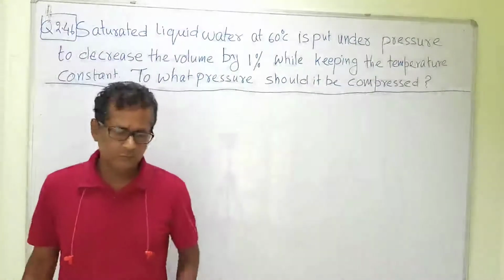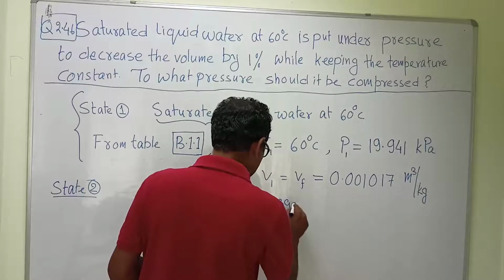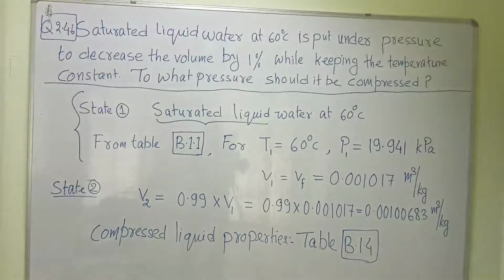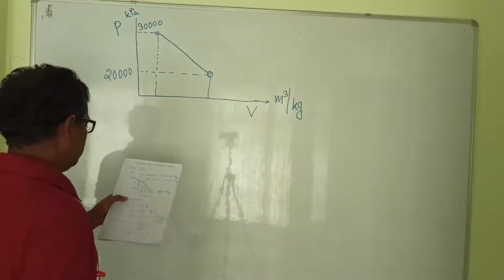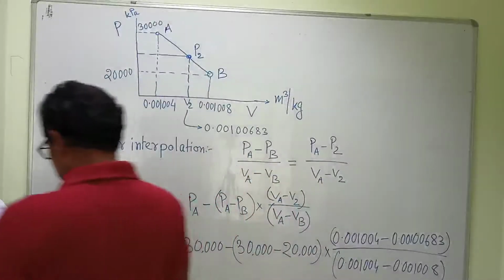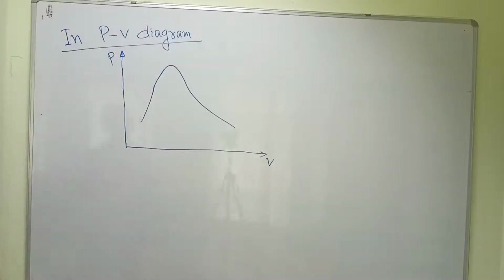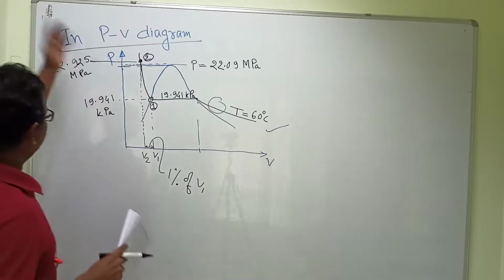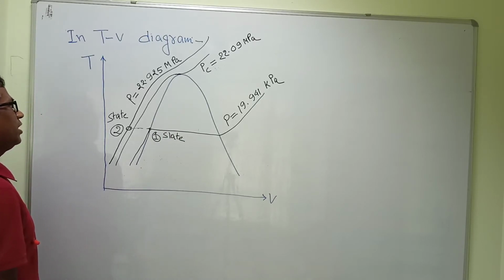Steam Table Calculation 1